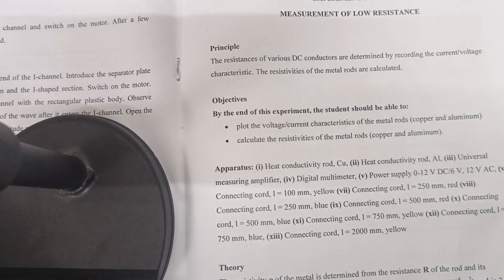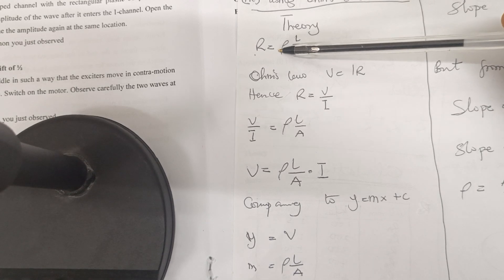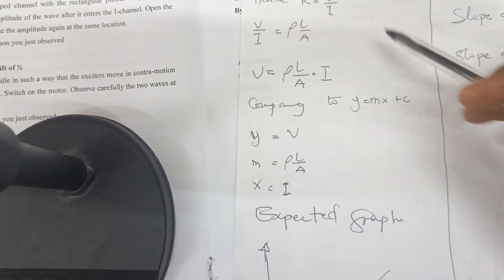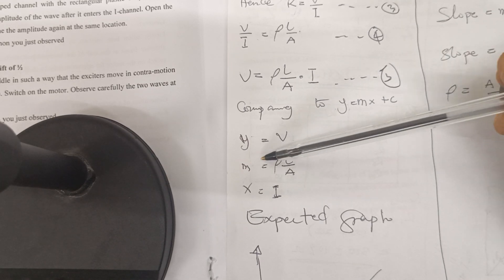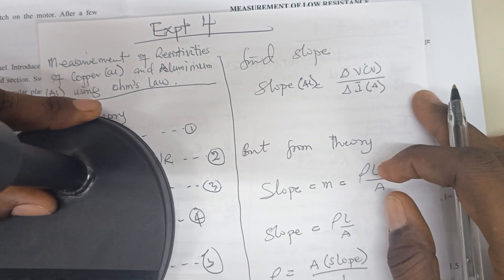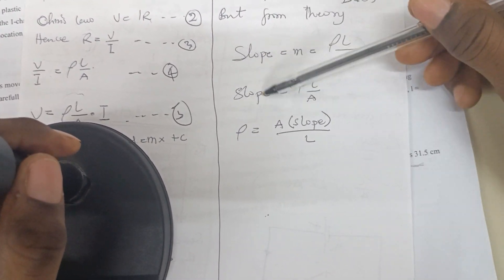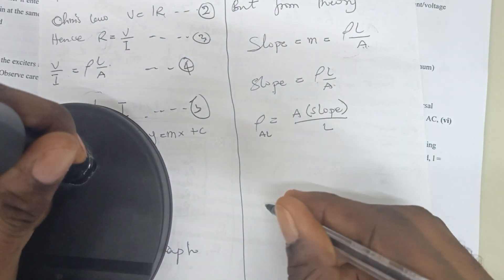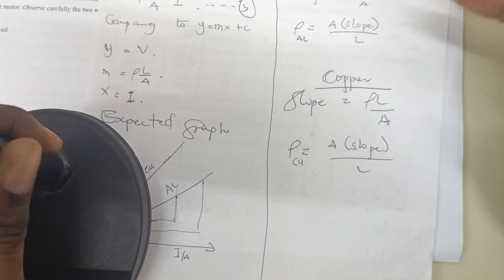Measurement of the Resistivities of Copper (Cu) and Aluminium (Al) using Ohm's Law. -Experiment 4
Measurement of the Resistivities of Copper (Cu) and Aluminium (Al) using Ohm's Law.